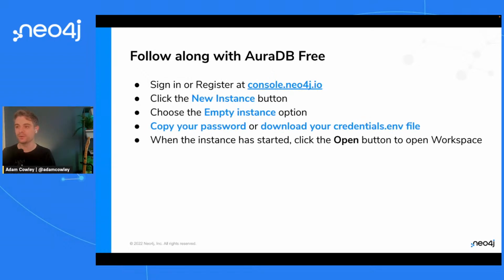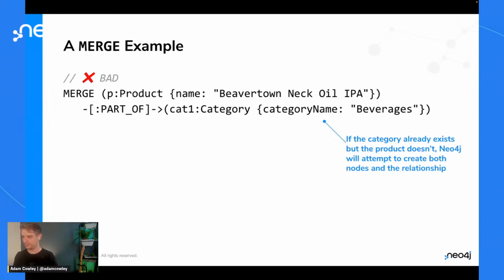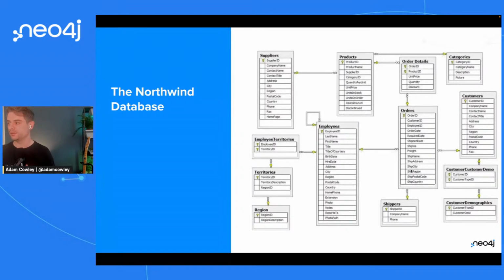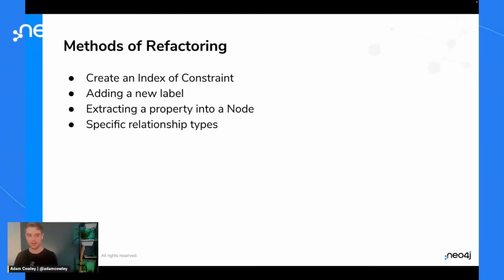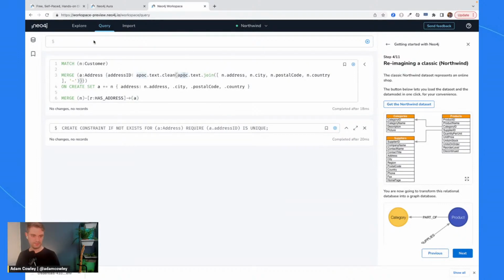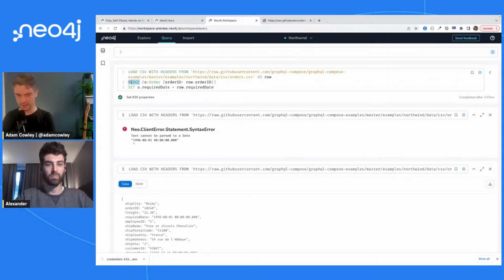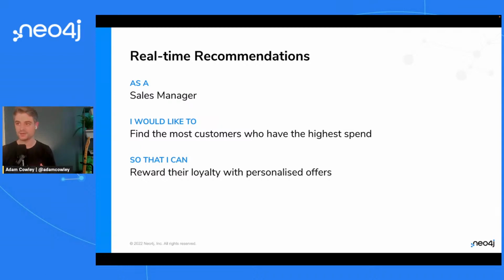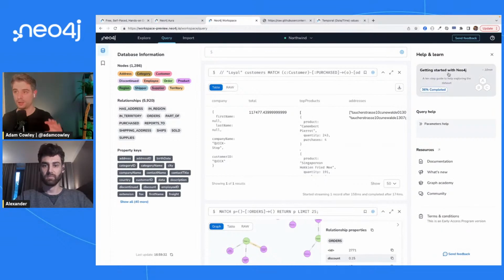Training Series: Intermediate Cypher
Intermediate Cypher, Data Modelling and Importing Data

Cypher
Learn everything there is to know to query Neo4j, including the more advanced cypher functionality, APOC, and everything in between.

Data Modelling & Importing
What is a graph data model? Modeling nodes and creating nodes for an instance model. Modeling relationships and creating relationships for an instance model. Learn how to Import your data afterwards.